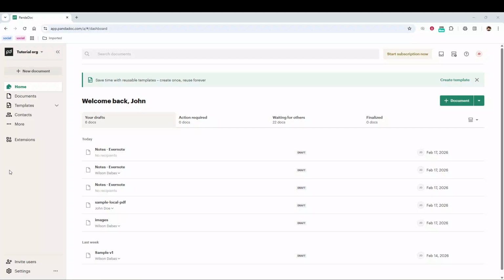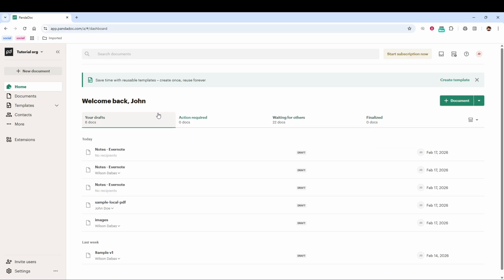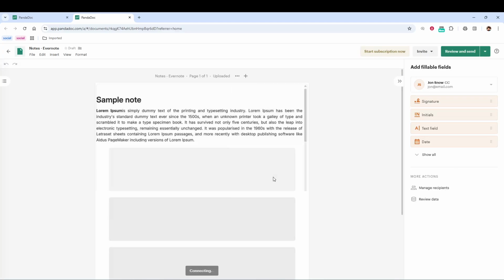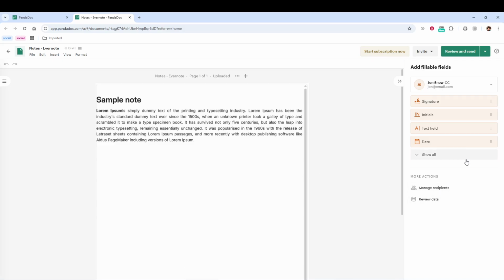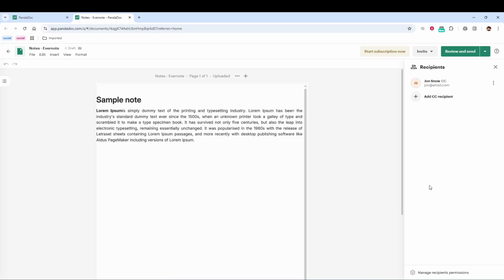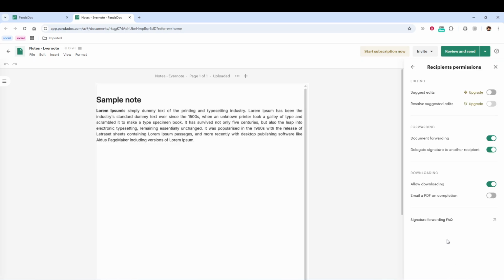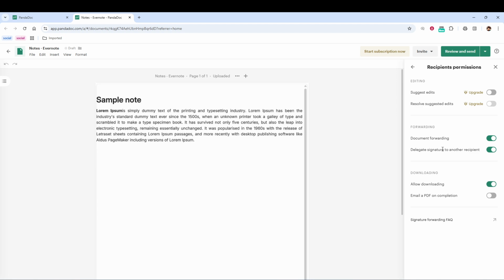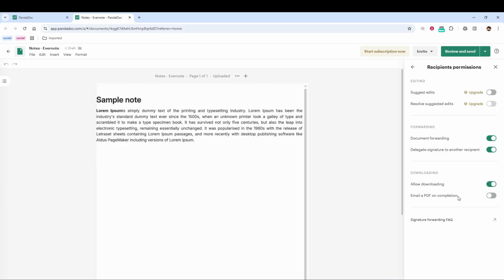How To Enable Or Disable Document Downloads In Pandadoc [2026 Guide]